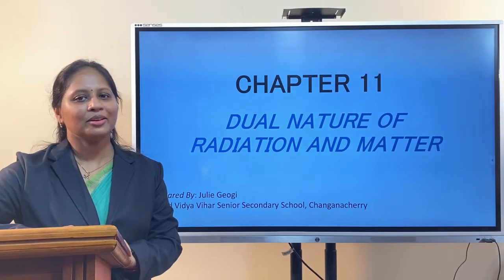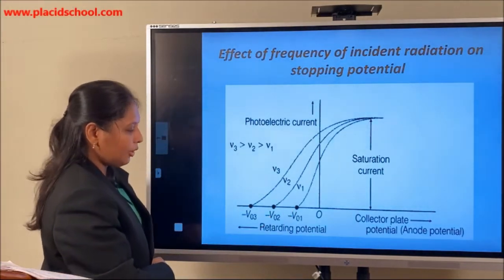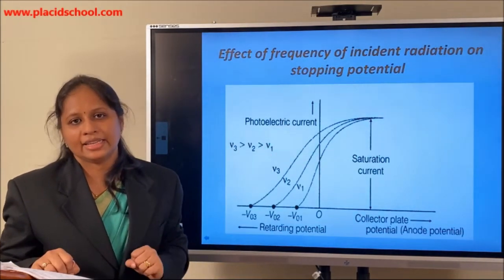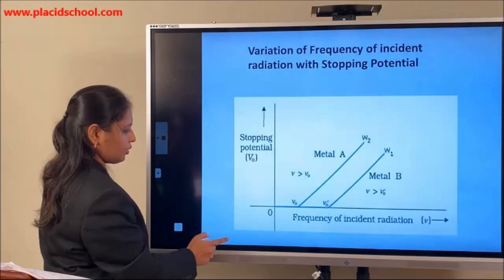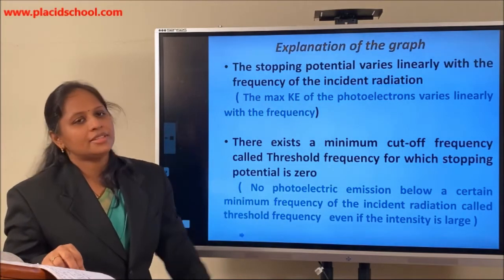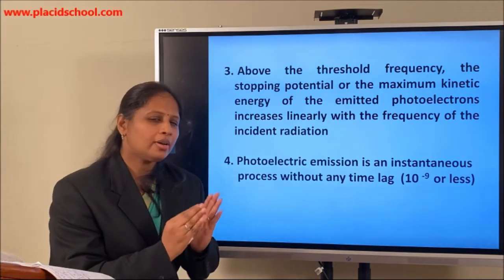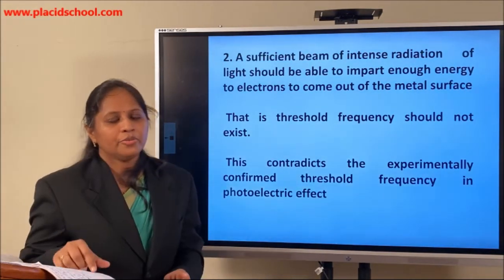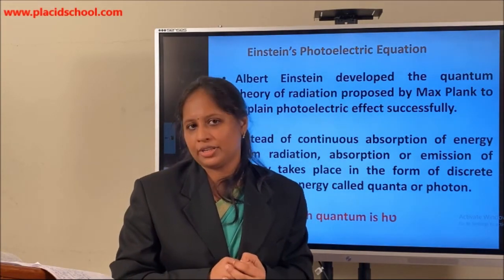Class XII Dual Nature Part 3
Class by Ms.Julie Geogi